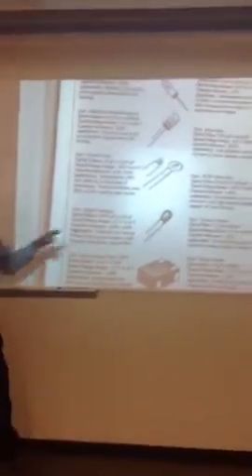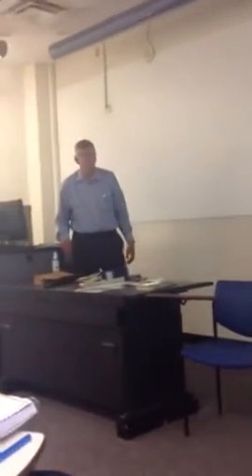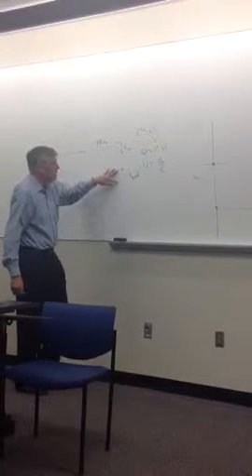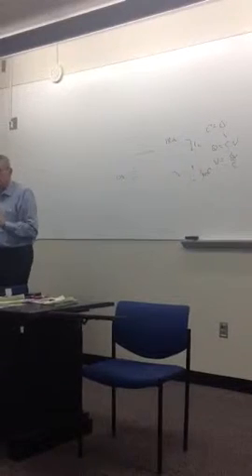CEEN Sep 27-2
Professor Sash lecture TRANSIENTS IN CAPACITIVE NETWORKS CHARGING PHASE, At The Peter Kiewit Institute of Technology.